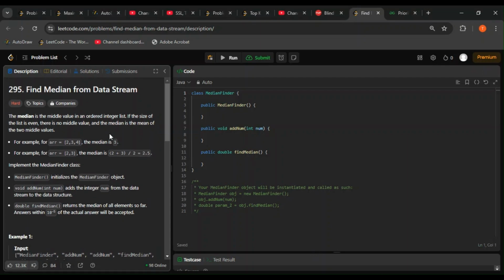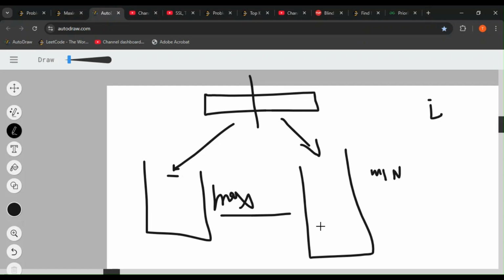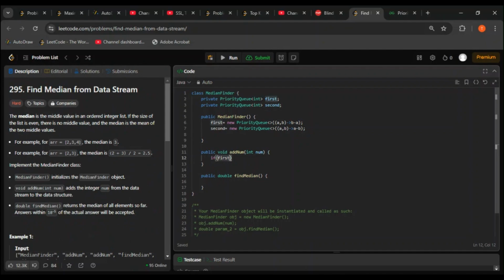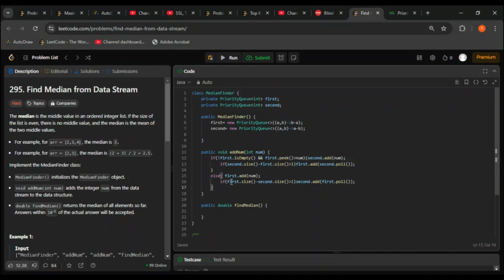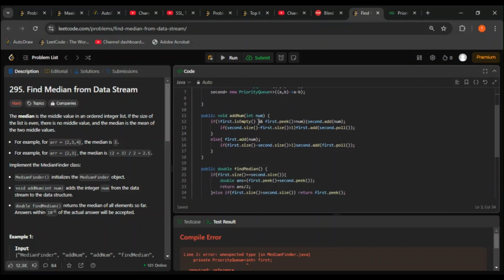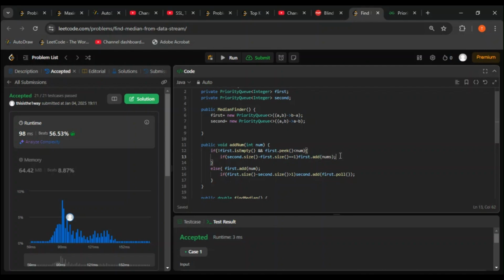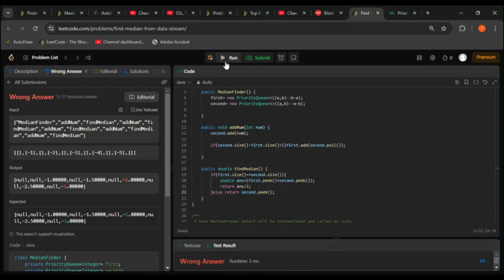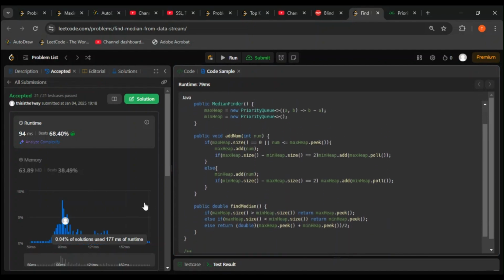295. Find Median from Data Stream | Leetcode | DSA | JAVA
Welcome to another episode of solving the LeetCode. Join me as we dive into the problem, discuss the approach, and implement the solution step-by-step using JAVA. Whether you're preparing for coding interviews or just love problem-solving, this series is for you!

Problem:
295.  Find Median from Data Stream